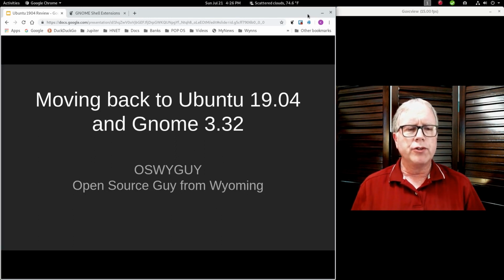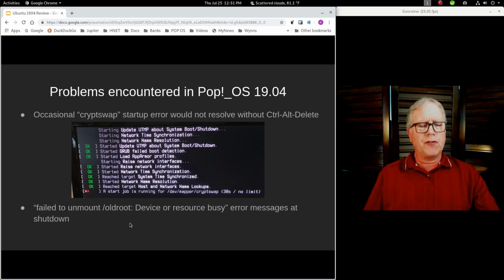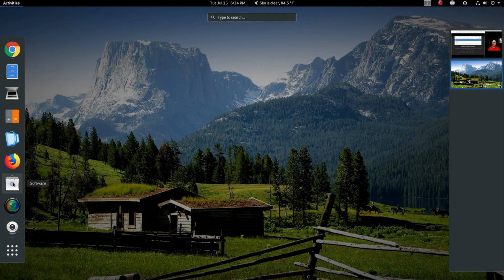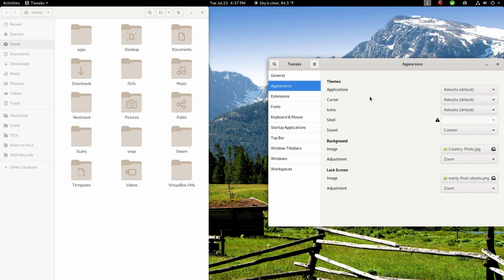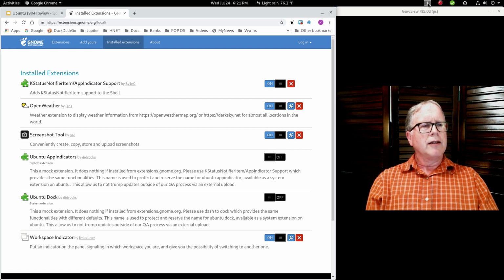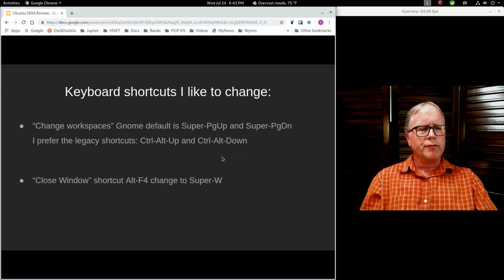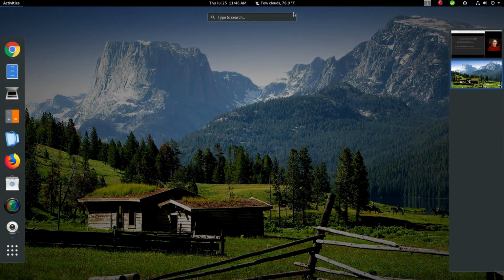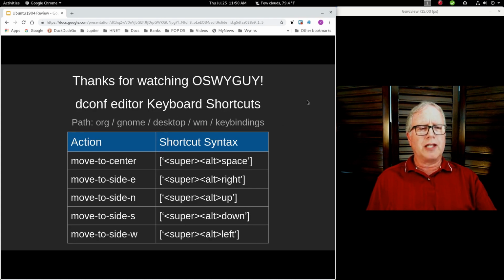My Review and Optimization of Ubuntu 19.04 and Gnome 3.32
Review and tips and tricks for getting the most out of Ubuntu 19.04. I mentioned installing a component sudo apt install chrome-gnome-extension at around minute 9:30
but the installation command is
sudo apt install chrome-gnome-shell